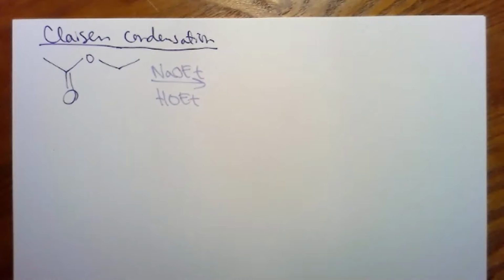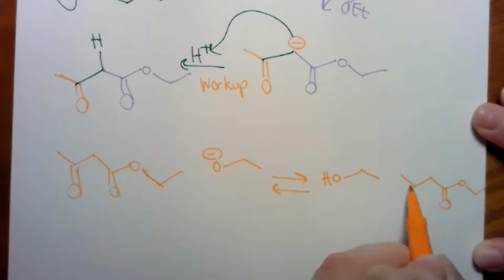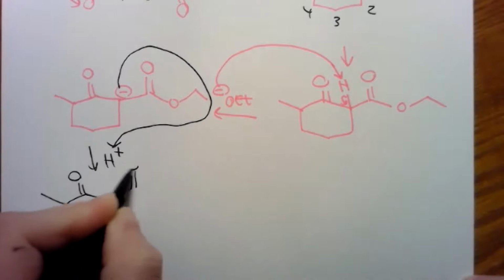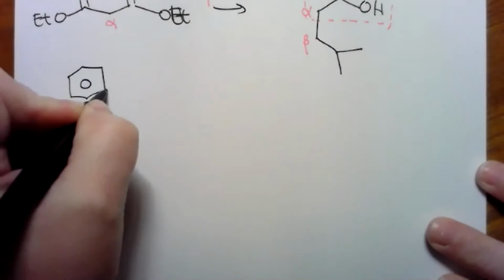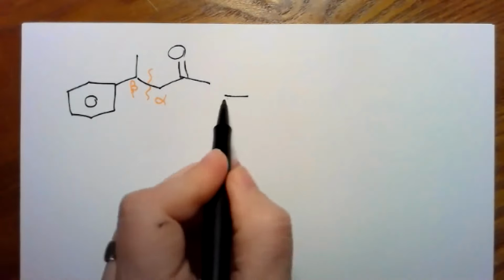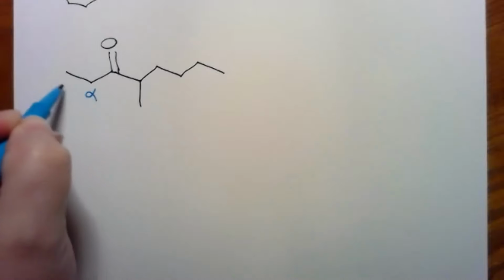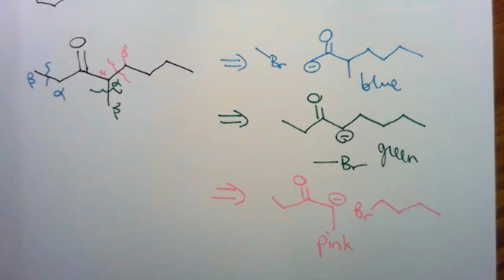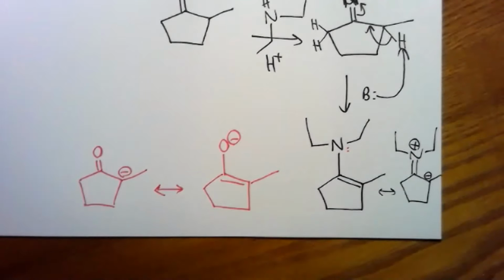3 - Claisen and the Rest